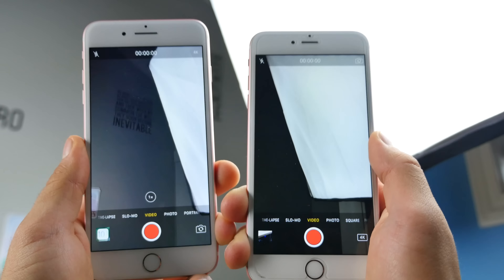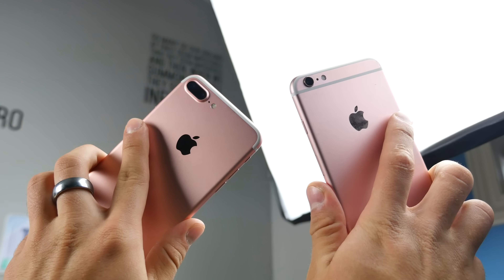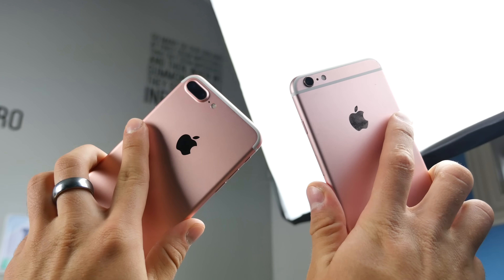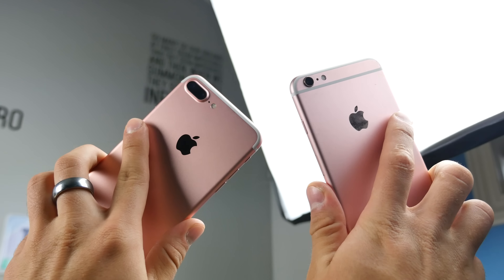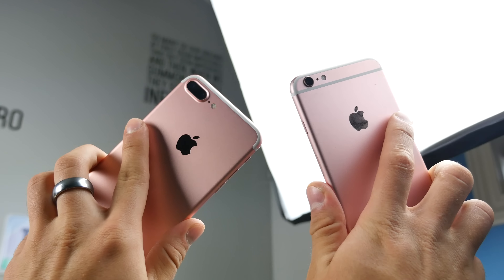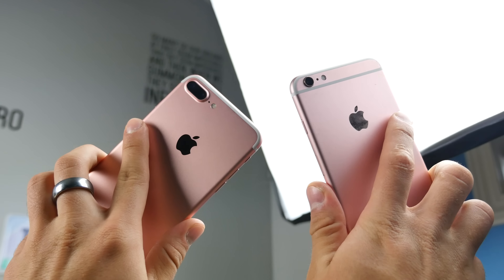iOS 10.1 Beta 2 Released! 5 New Features & Changes Review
iOS 10.1 Beta 2 Released! 5 New Features & Changes! Portrait Mode & New Features Review. + Speed Test Comparison.